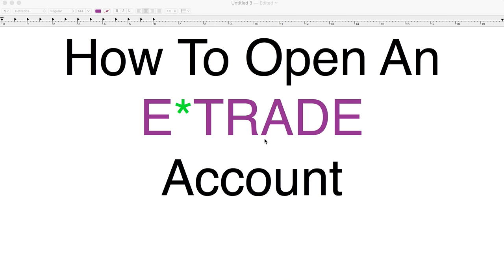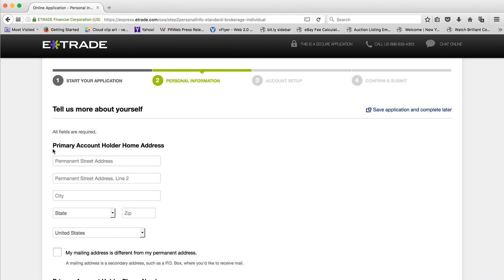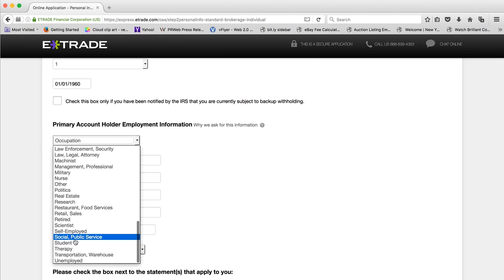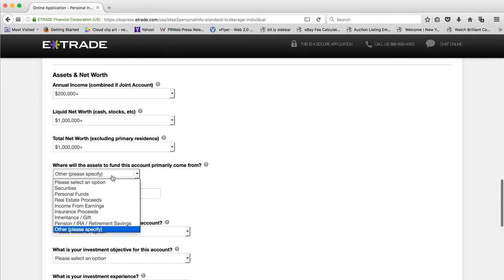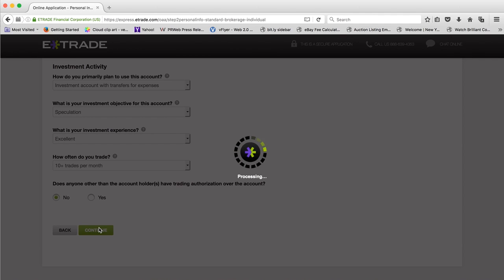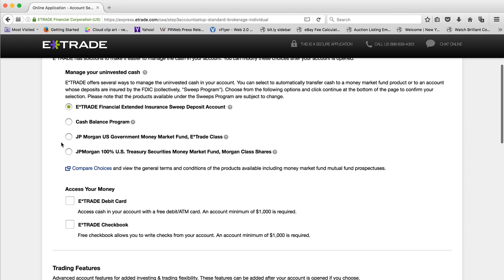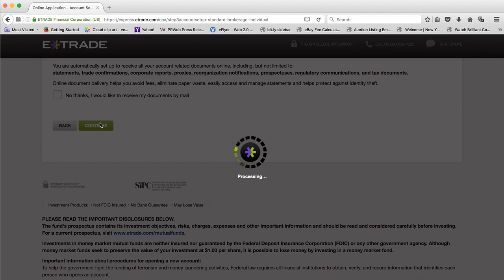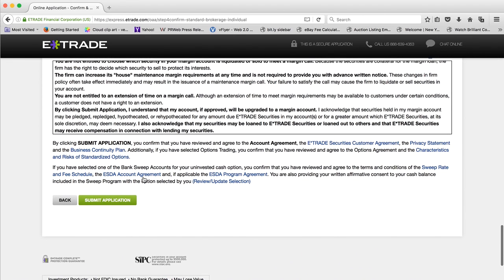How To Open An ETRADE Account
Ever wonder how to open a brokerage account, how to open a day trading account, or just how to open an ETrade account? We'll teach you step by step right now.  Interested in stocks, trading stocks, penny stocks, Nasdaq Stocks, NYSE stocks, or learn how to trade?